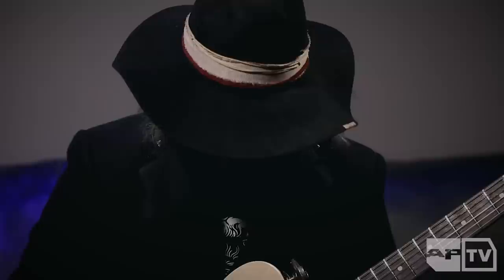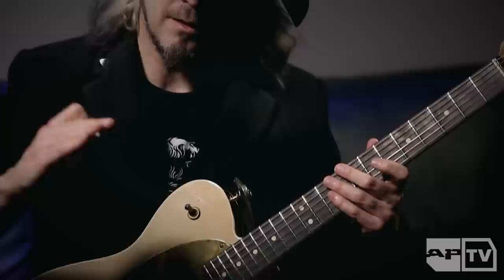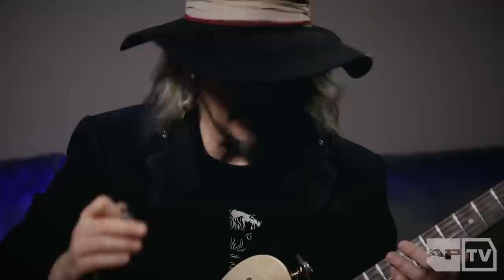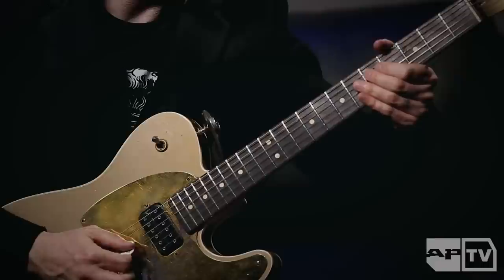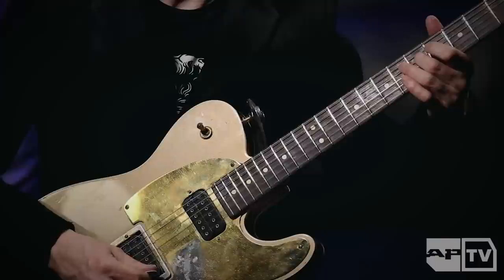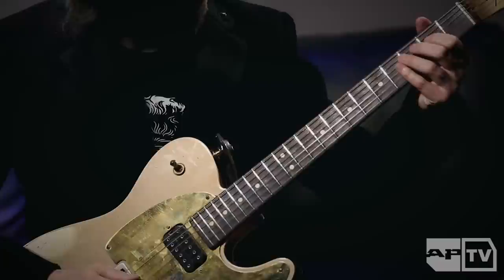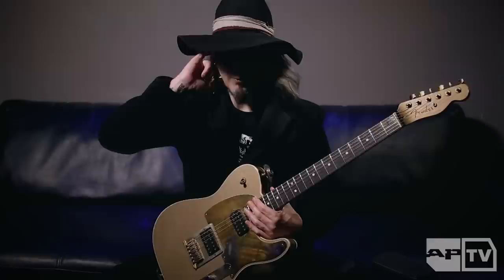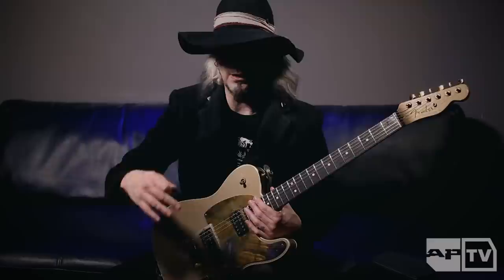John 5 | How to Play "Crank It-Living With Ghosts," Previews NEW Song | AP EXCLUSIVE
In this APTV exclusive, guitar god John 5 teaches you how to play riffs from his new song "Crank It-Living With Ghosts." Learn the chord shapes, picking pattern and rhythm to this haunting riff-fest.

John 5 also gives a preview of a BRAND NEW song and tells us what we can expect for the upcoming music video, gives an in depth explanation of the "Crank It" writing process and discusses the importance of rhythm in his playing.

If you've ever wanted to play like John 5, this video is a must-watch.

LEARN HOW TO PLAY MORE JOHN 5

for Emo, Pop Punk and Goth culture merch and mags!

ALTPRESS
All Of YOUR Favorite Bands. All the time.